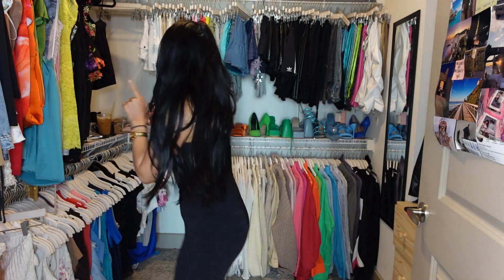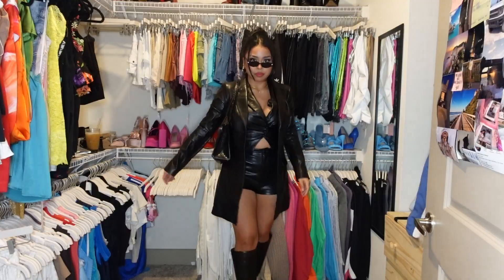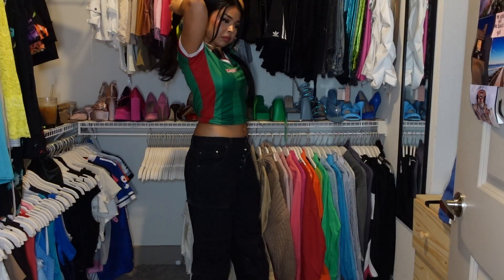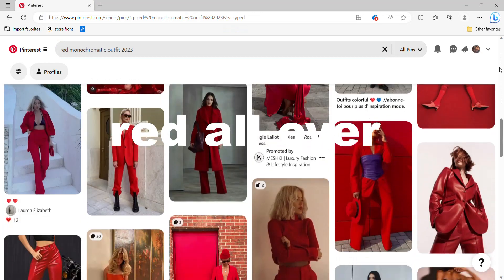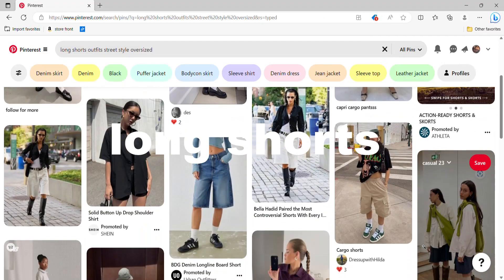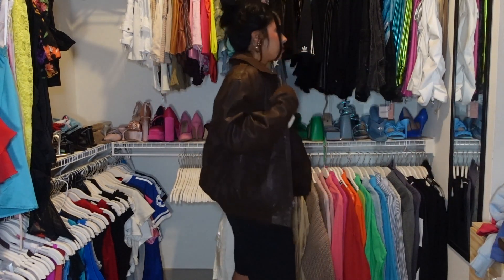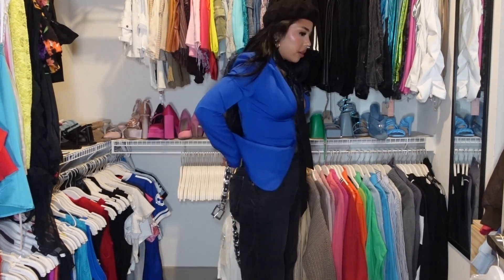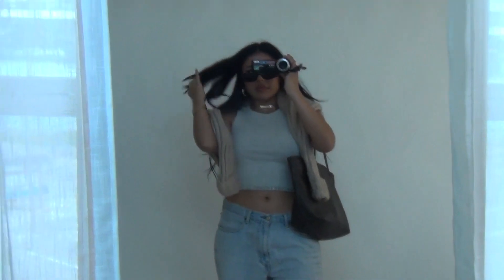styling fall trends 2023: 7 fall Pinterest inspired outfits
🍁 Fall Fashion Styling Outfits Ideas 2023  a get ready with me style look book🍂

Get ready to slay the autumn fashion game with our latest fall outfit ideas. In this video, ive curated a collection of trendy and cozy outfits perfect for the crisp fall season. what videos do you want to see from me next? what trend is your favorite?
Outfit 1: leather on leather on leather
Outfit 2: football/soccer aesthetic
Outfit 3: dress over pants
outfit 4: red all over monochrome outfit
outfit 5: long shorts + boots combo
outfit 6: suiting
outfit 7: basic b*tch minimal Scandinavian  cozy vibes